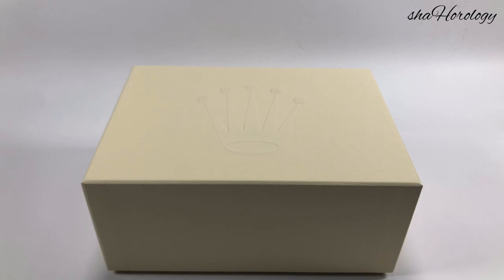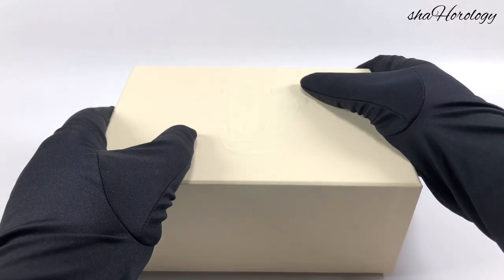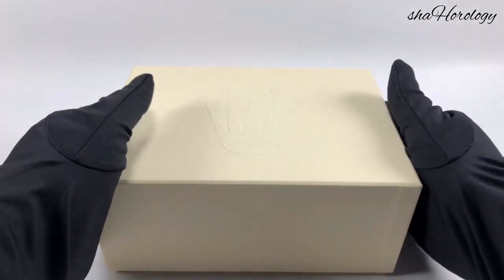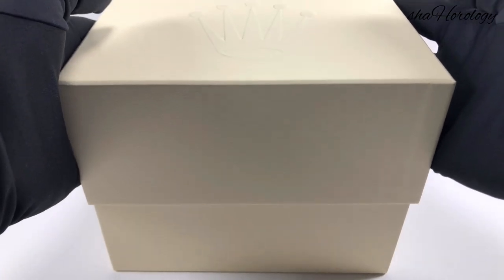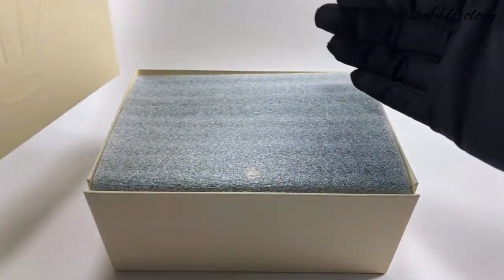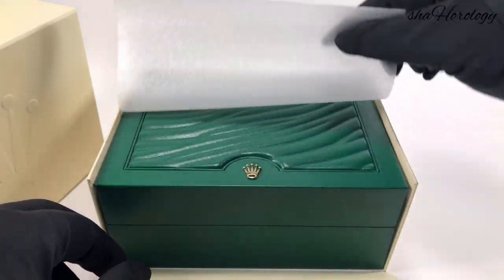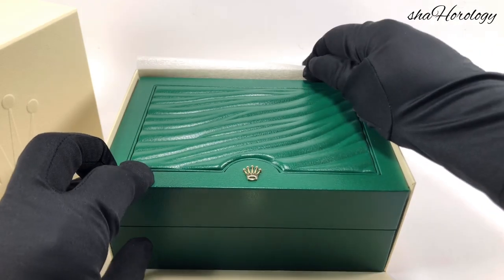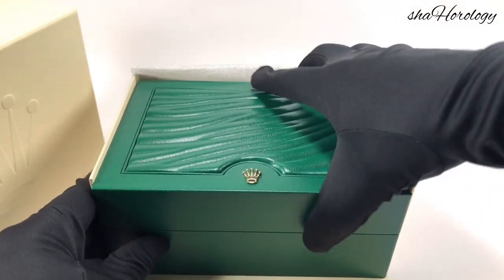Rolex Daytona 116520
Silver-tone stainless steel case with a silver-tone stainless steel Rolex oyster bracelet. Fixed - stainless steel (tachymeter engraved) silver-tone stainless steel bezel. White dial with silver-tone hands and index hour markers. Minute markers around the outer rim. Dial Type: Analog. Luminescent hands and dial markers. Chronograph - sub-dials displaying: three - 60 second, 30 minute and 12 hour. Rolex Calibre 4130 automatic movement with a 72-hour power reserve. Scratch-resistant sapphire crystal. Screw down crown. Solid case back. Round case shape. Case size: 40 mm. Oysterlock clasp. Water-resistant at 100 meters / 330 feet. Functions: chronograph, hour, minute, second, chronometer. Sport watch style. Watch label: Swiss Made. Rolex Cosmograph Daytona White Dial Stainless Steel Oyster Bracelet Automatic Men's Watch 116520 rolex daytona #116520